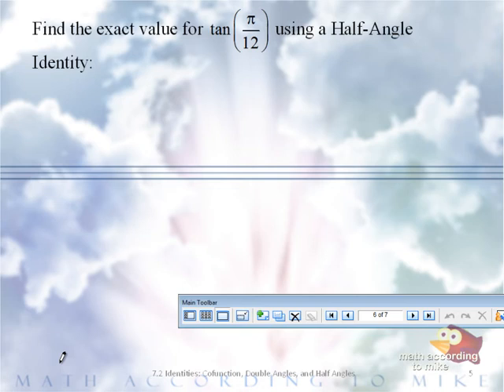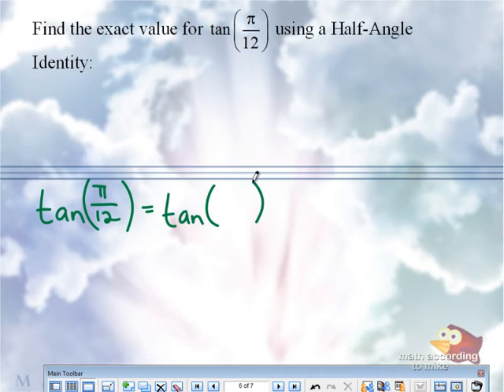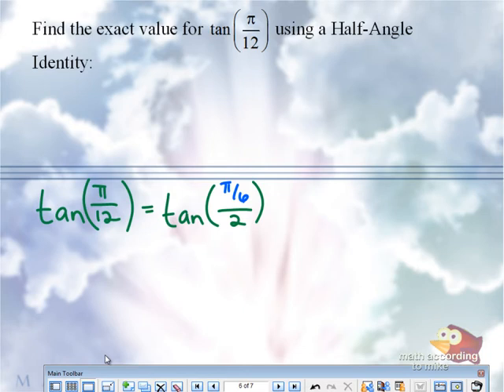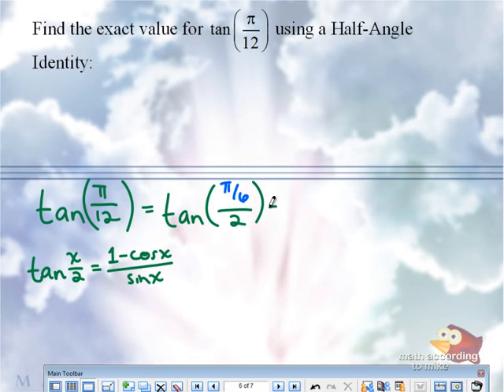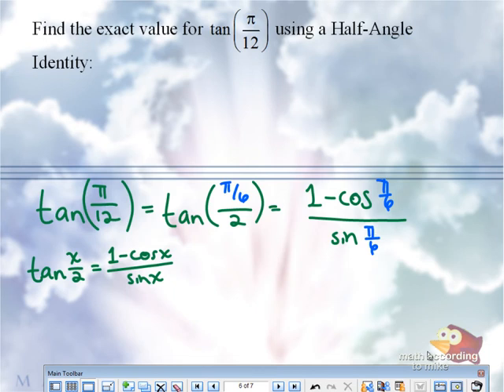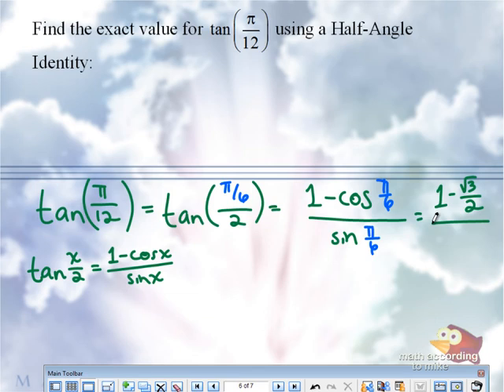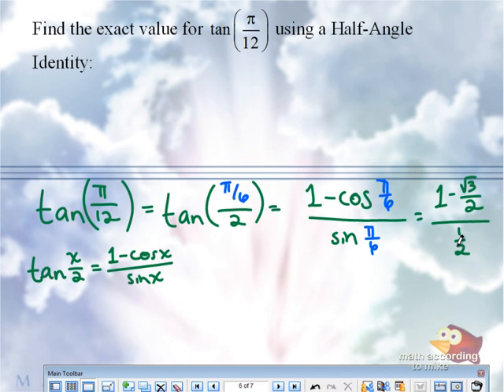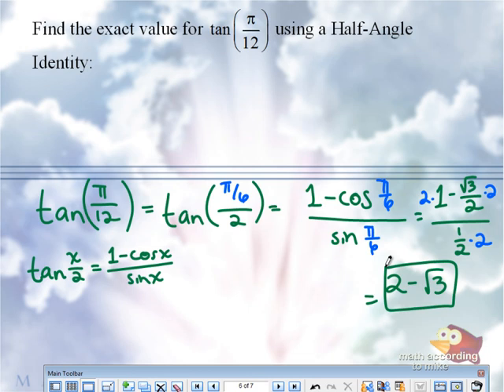Half Angle Identity